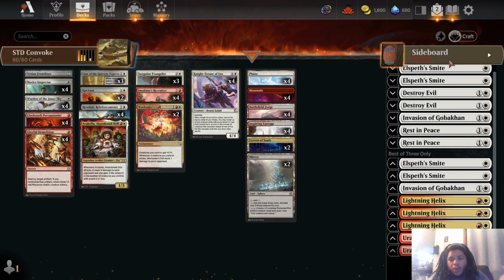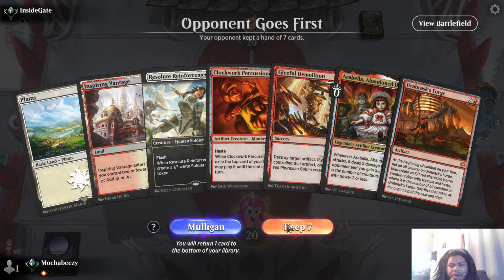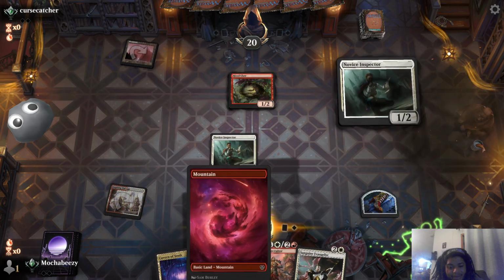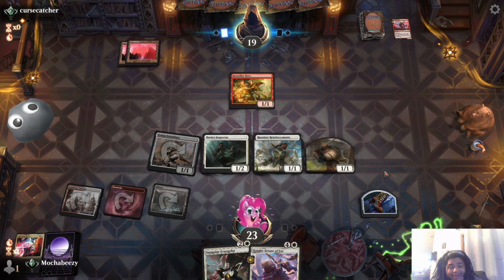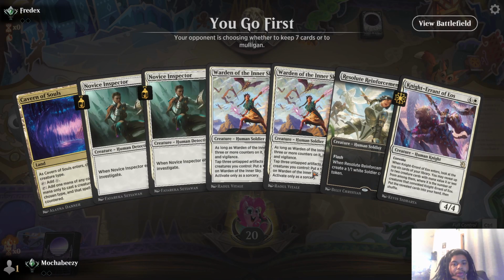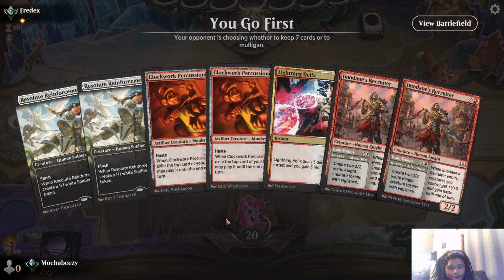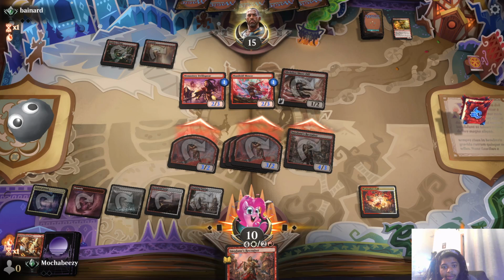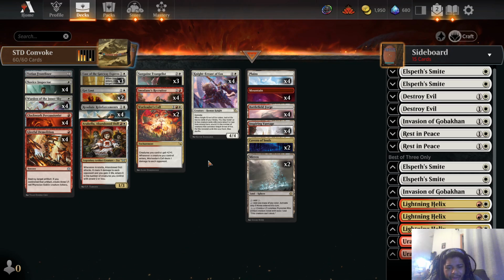Can Creepy Dolls Run the Meta?! | Boros Convoke | Standard | MTGA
This deck's Pioneer cousin was dubbed "White Hogaak" by many a little over a year ago, let's see if this deck lives up to the title in Standard with some new tools! Tune in and find out how it does!